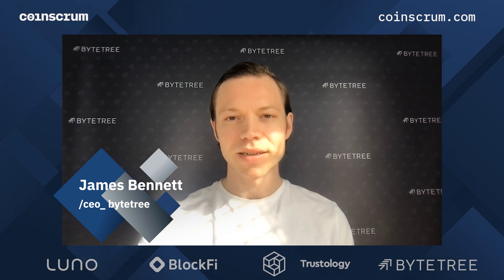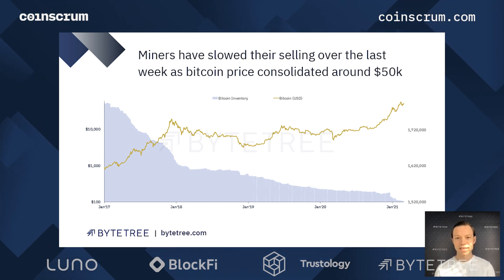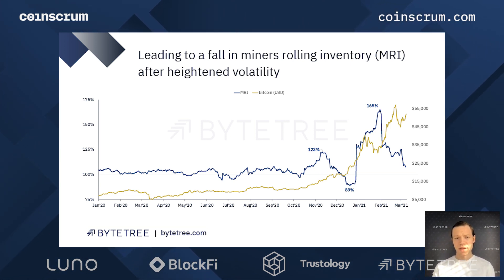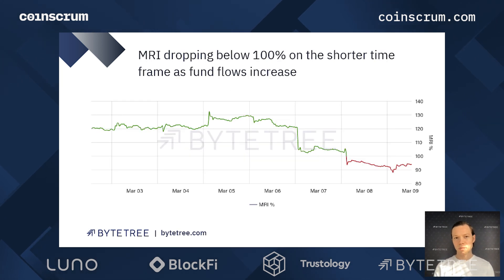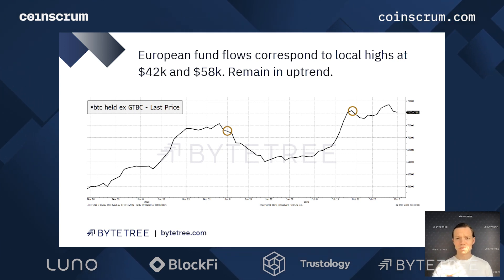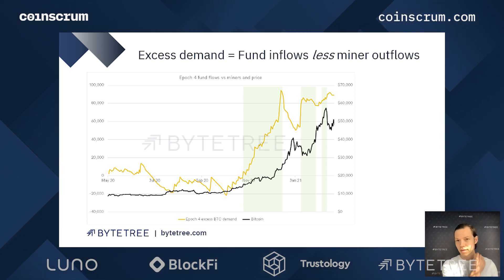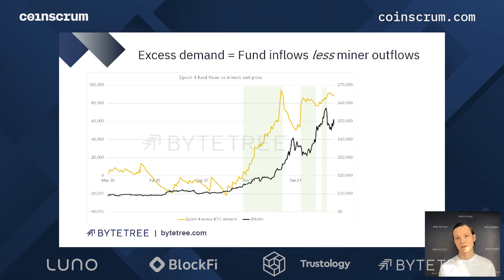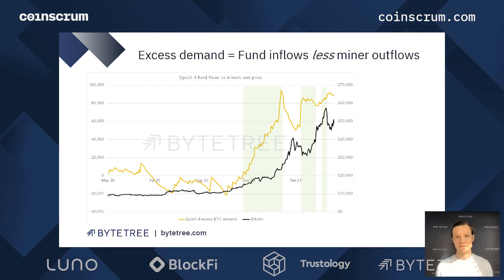ByteTree's James Bennett looks at how onchain data impacts BTC price action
The Weekly Crypto Markets Insights & Analysis Podcast
Featuring the leading experts, executives & thought leaders in the industry

//Onchain Reaction
This week's onchain insights & observations
James Bennett, CEO, ByteTree

James returns to review Bitcoin blockchain data and how it's impacted the recent price action.